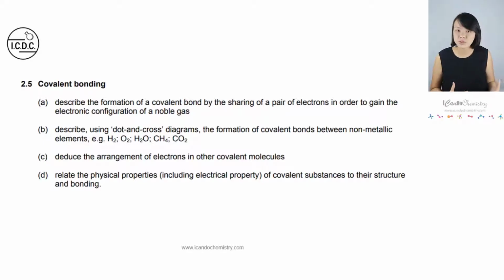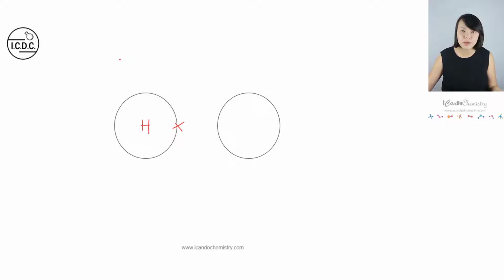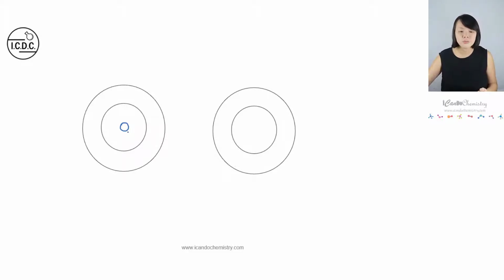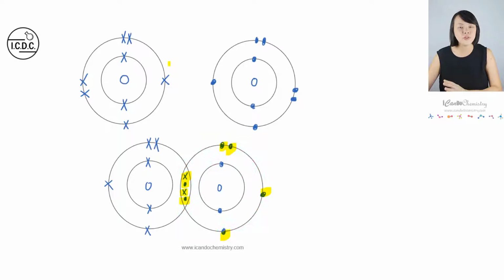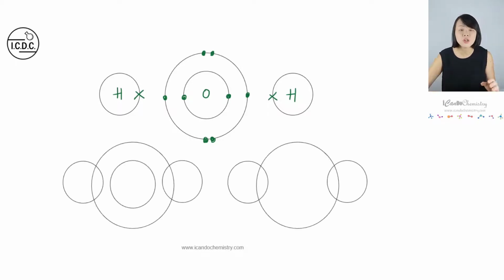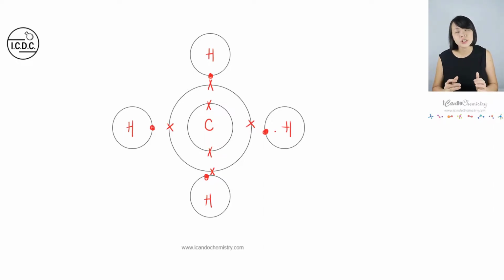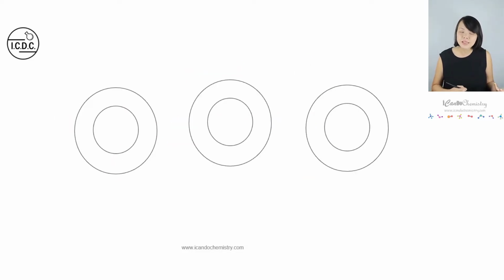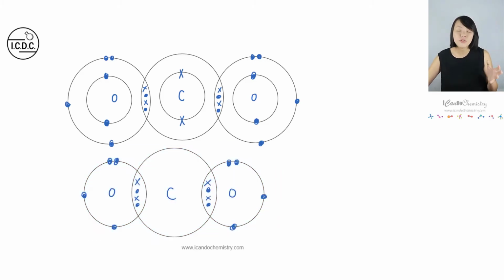How to Draw Dot and Cross Diagrams for Covalent Molecules (H₂, O₂, H₂O, CH₄, CO₂)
In this video, we focus on drawing dot and cross diagram of covalent molecules, namely hydrogen, oxygen, water, methane and carbon dioxide (H₂, O₂, H₂O, CH₄, and CO₂)

Focus
In this video, we will go through in detail, the drawing of 5 different covalent substances, namely hydrogen, oxygen, water, methane and carbon dioxide. From there, we will determine the structural formula of each substance. Knowing how to write accurate structural formula is particularly important when students deal with Organic Chemistry.

This is an important topic in both **Singapore O-Level Chemistry** and **IGCSE Chemistry**.

⏱️ Timestamps:
0:00 Introduction – Molecules you need to know
0:37 Hydrogen (H₂)
4:00 Oxygen (O₂)
7:27 Water (H₂O)
9:56 Methane (CH₄)
12:33 Carbon Dioxide (CO₂)